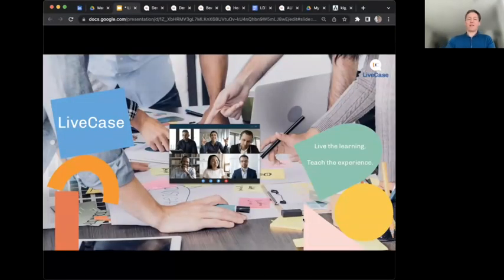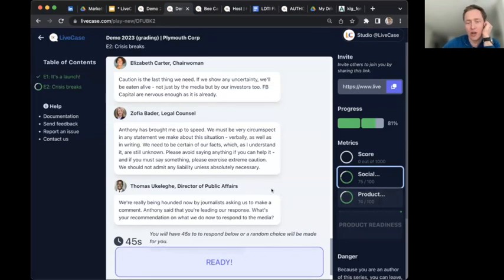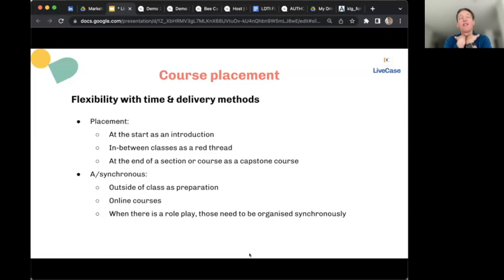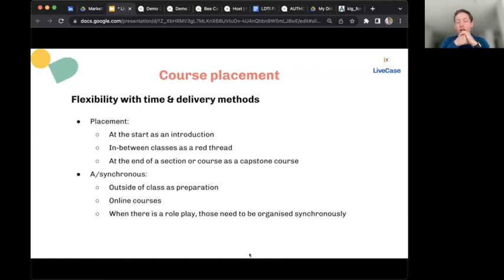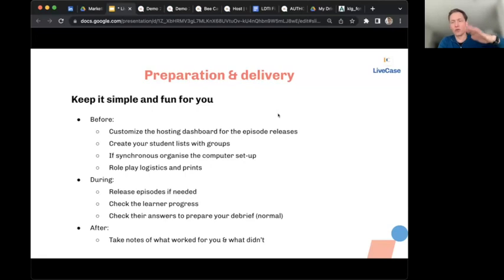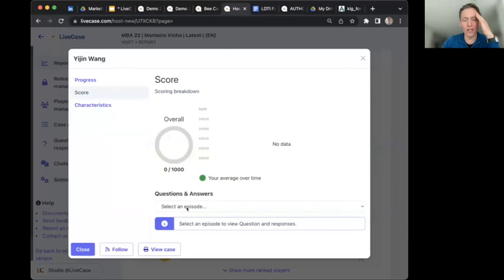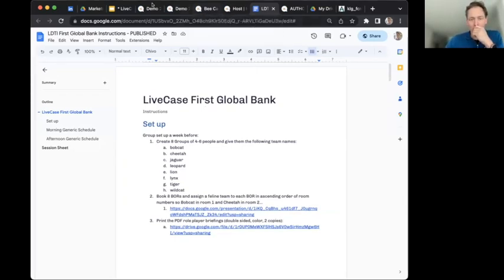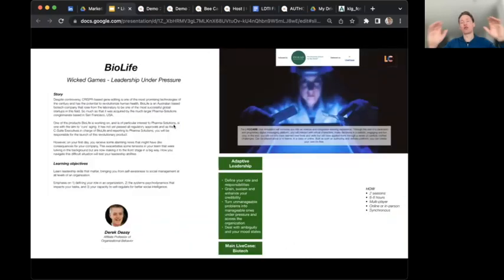Webinar recording: Add LiveCase Simulations to your Teaching Mix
In this engaging free webinar, run on 15 May 2023, we looked at adding LiveCase simulations to your teaching mix.